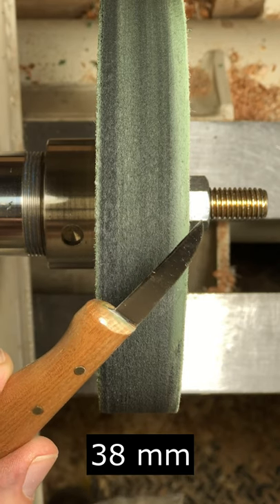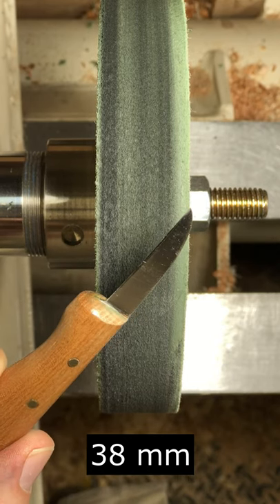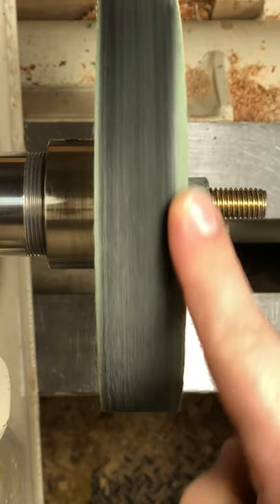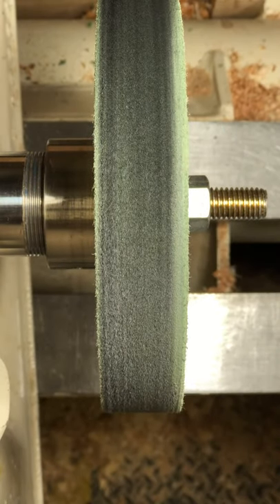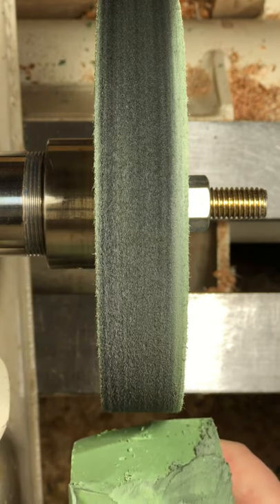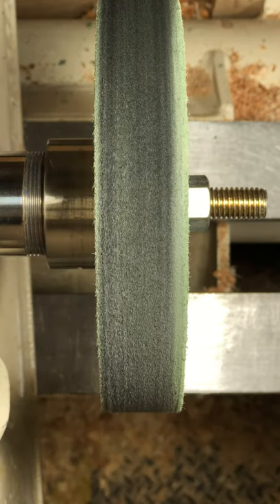Very Fast Carving Knife Sharpening - Nora Hall Sharpening System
The Nora Hall Sharpening System can be used to sharpen small carving knives. This system was originally designed to make sharpening wood carving tools incredibly fast and it does that job amazingly well.

As demonstrated in this video, it is possible to extend the utility of the Nora Hall Sharpening System and use it to sharpen a small carving knife. Sharpening any blade wider than the wheel is more challenging than sharpening wood carving tools. Keeping the blade straight takes practice, but is a skill well worth acquiring. Once you get a feel for this system your sharpening tasks will only take seconds, not minutes or hours.

You may need to reload the wheel with sharpening paste between sides of small carving knives.

*** You will need to use a light touch when sharpening carving knives. Carving knives are much thinner that most wood carving tools and thus wear away far faster. If you’re not careful, this can leave some thin tools with an edge that is slightly wavy, not straight.

Wheel speed in this video is 1,500 rpm.